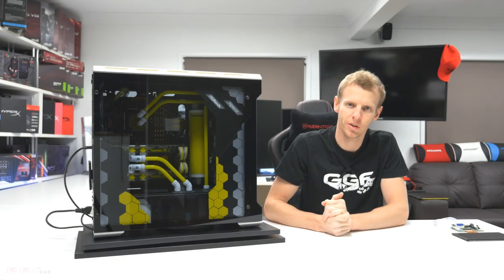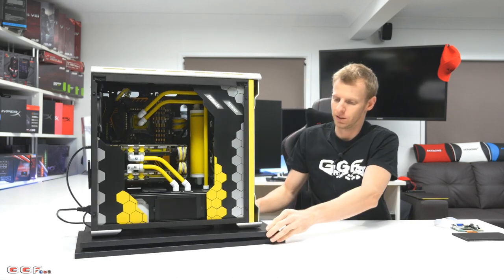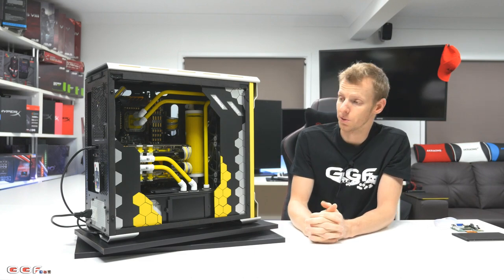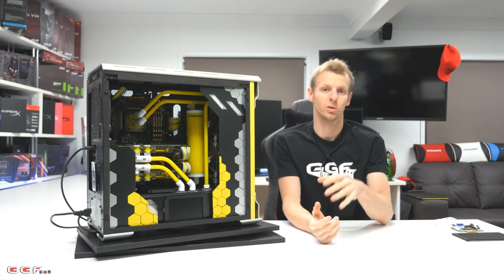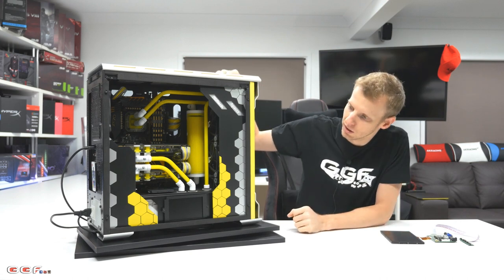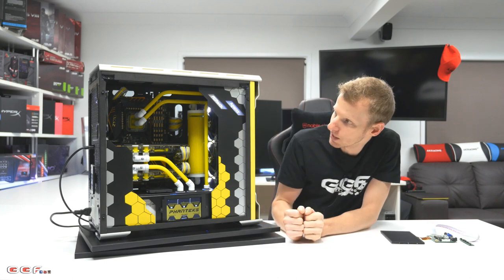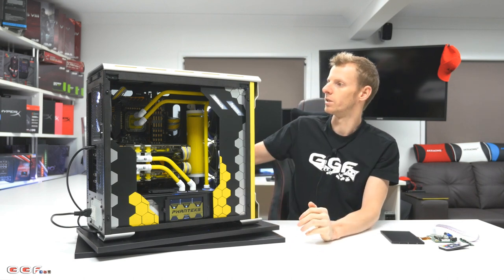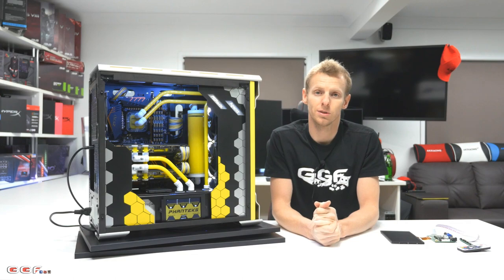Mod Video - Phanteks Evolv ATX Glass Edition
We've had a heap of questions regarding our recent Phanteks Evolv ATX Tempered Glass build. Here's our mod video covering the specs, mods and the LCD panel we used.
-SPECS-
ASRock Z170 OC Formula
i5 6600k @4.5GHz
Apacer Panther 16GB 2666MHz DDR4
Apacer Panther 480GB SATA 3 SSD
Samsung 950 PRO 256GB NVMe SSd
2x GTX 780’s
Phanteks Evolv ATX Tempered Glass (Galaxy Silver)
Seasonic Snow Silent 1050W
CableMod sleeved cables
Bitspower water-cooling - Deluxe White Fittings